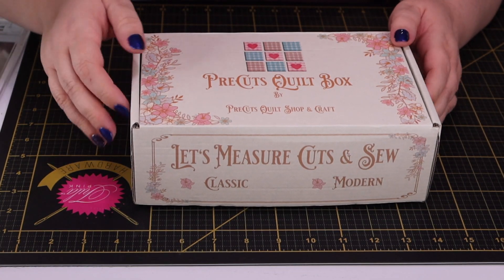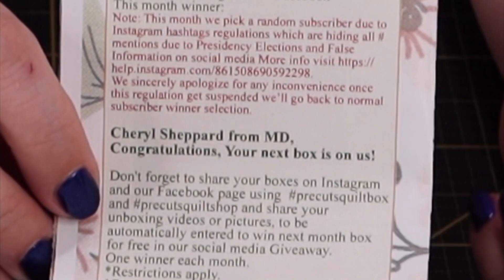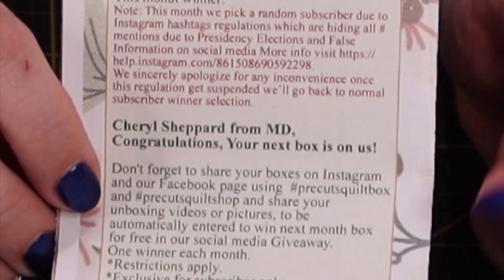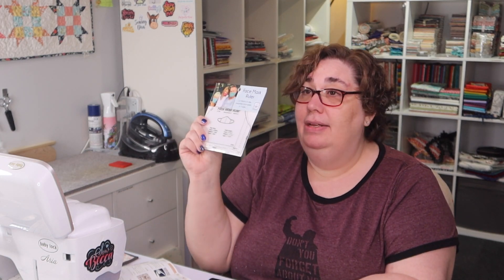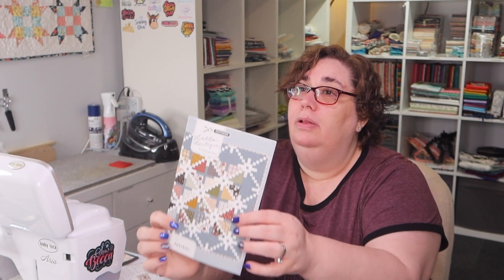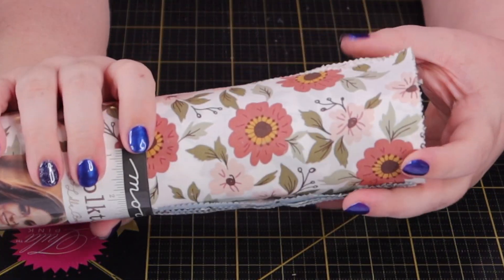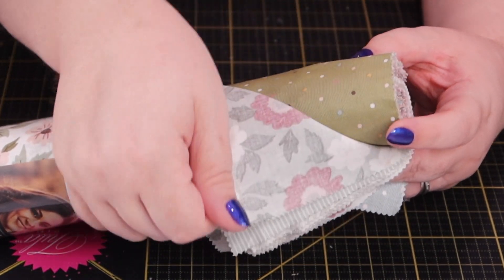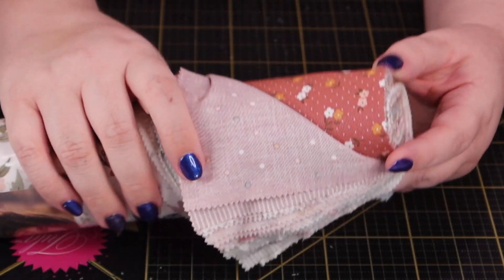Quilt Subscription Box: Opening the December 2020 Precuts Quilt Box Classic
Join me for a quick unboxing video as I dive into an unboxing for the Classic Box for December 2020 from Precuts Quilt Shop & Craft.  This is a monthly quilt subscription box that typically features a pattern, some fabric, some notions.  The cost versus value of the box is typically pretty good.  The box costs $59.95, which includes shipping in the United States, and typically - the value of shipping and the contents inside hit the $80 range and features products from well known designers.

To sign up for this box, you can - and let them know 'Sew Becca' sent you!